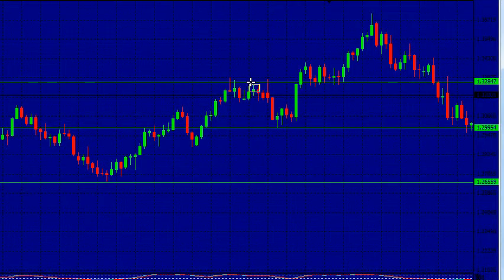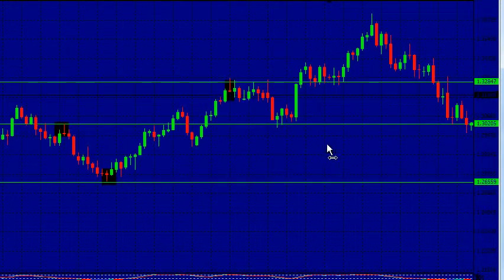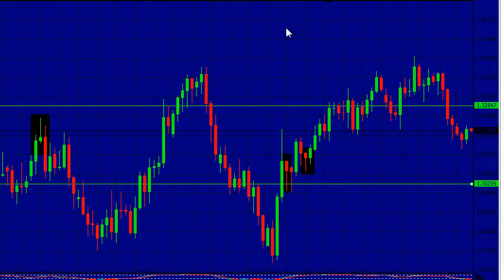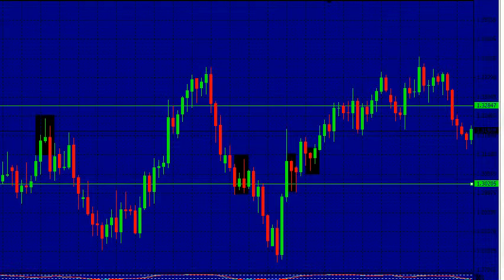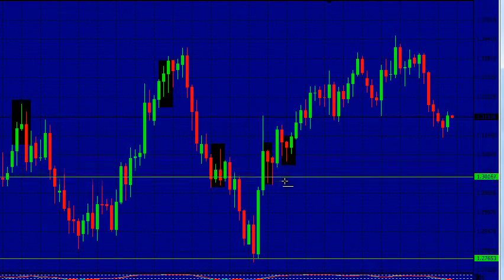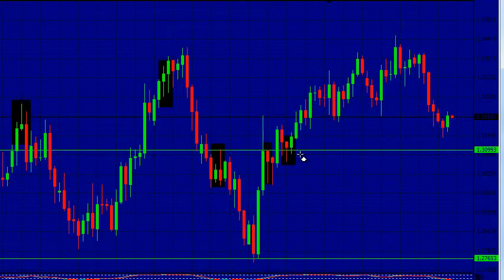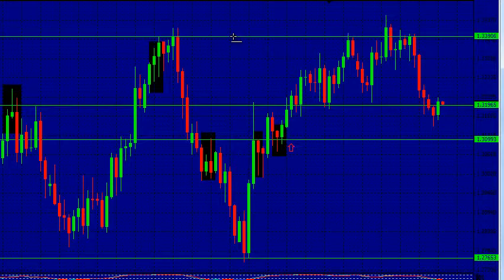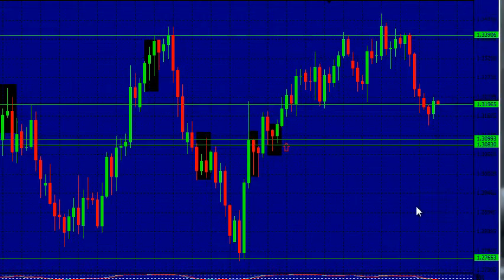Pin bar price action setups (PURE TECNICAL'S)... FOREX, Stocks, Shares, Indices)